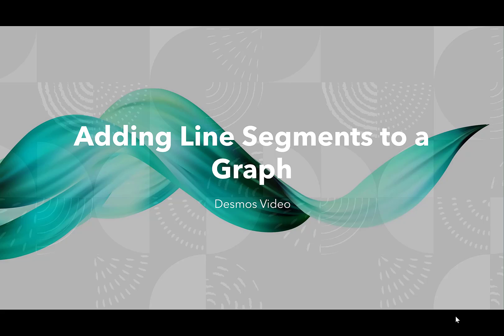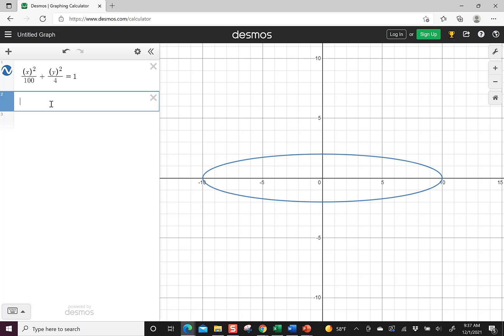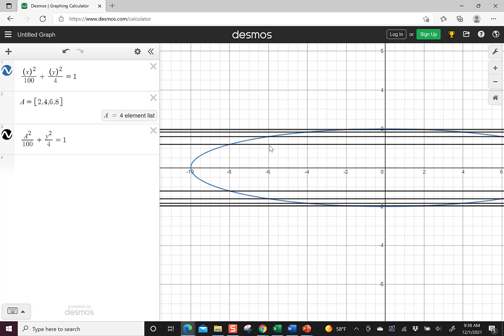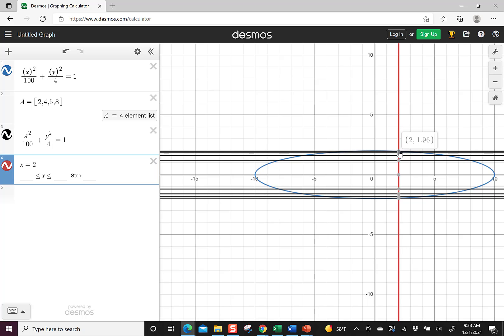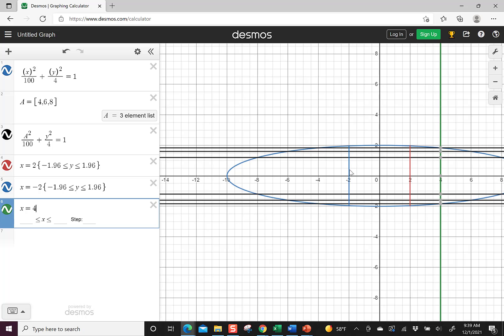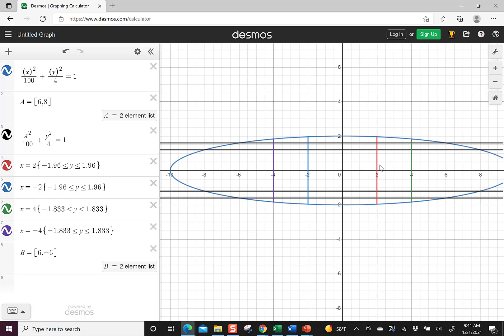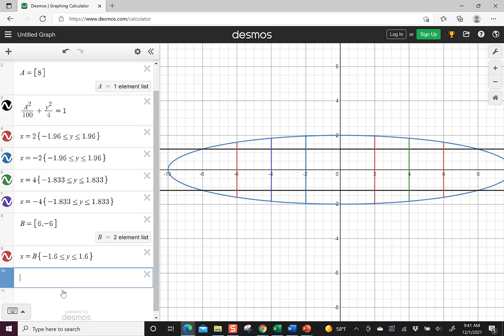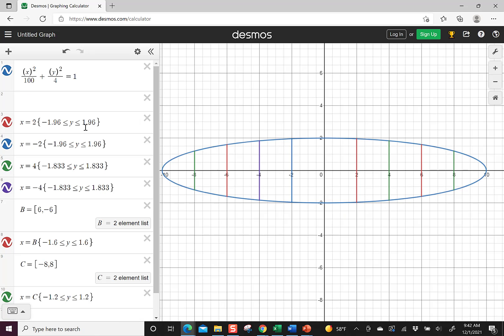Adding a Line Segment to a Graph in Desmos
This video illustrates how to restrict a vertical line segment to graph the height of a ellipse in increments. We use the list function to help solve the height of the ellipse and to assist in graphing.